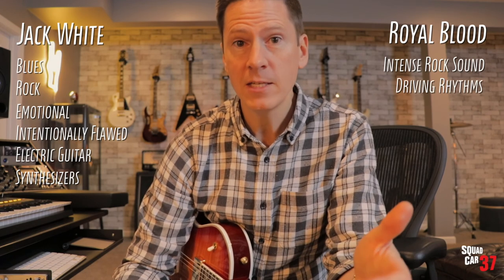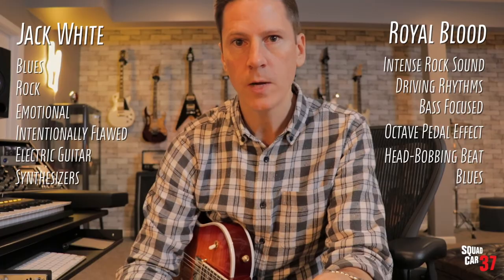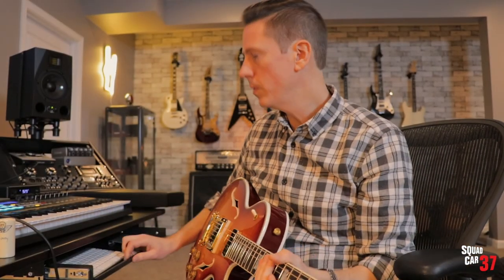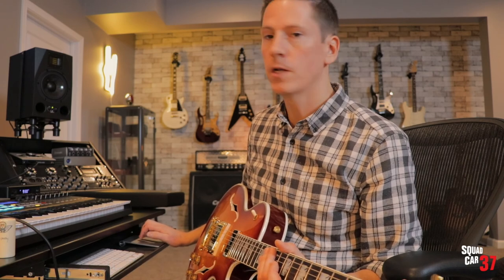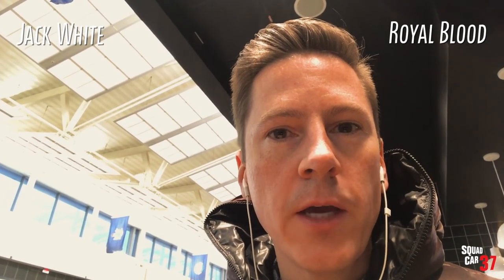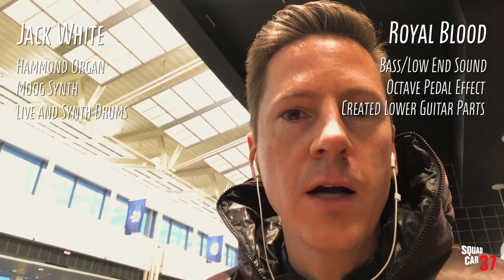How to blend music styles to CREATE NEW music! - Squad Car 37 VLOG_10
Watch me create a new song from scratch that blends my style with the style of Jack White and Royal Blood. Learn how you can adapt this process to your own songwriting.

If you'd like assistance with a music project, let me know. for more details.